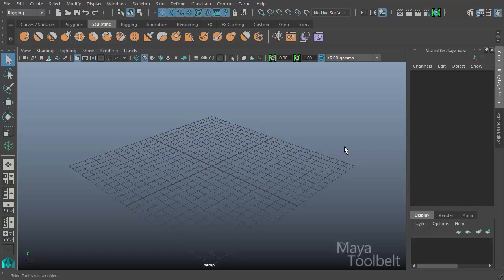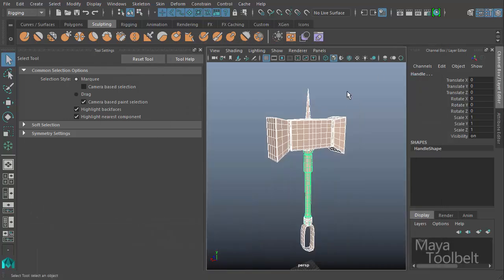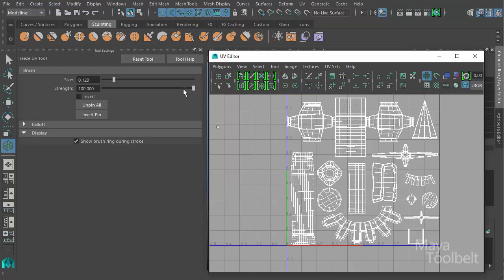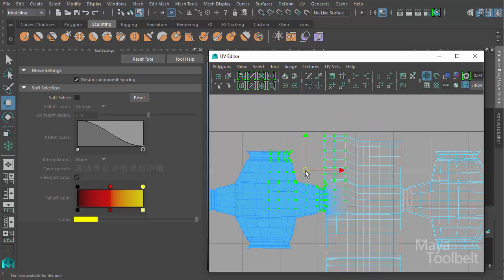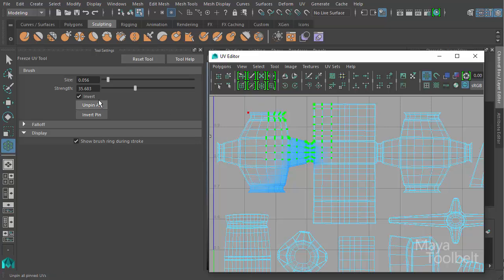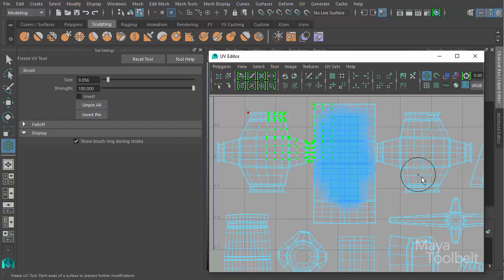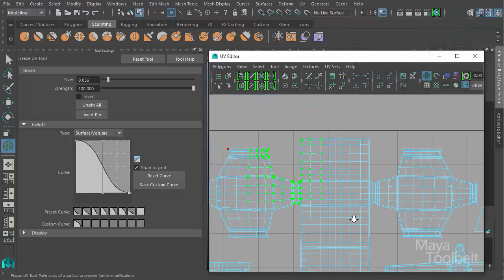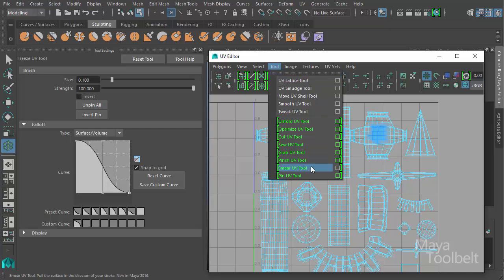The Maya Toolbelt - Pin UV Tool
A tutorial going over the Pin UV Tool (or Freeze UV Tool) in Maya 2016!